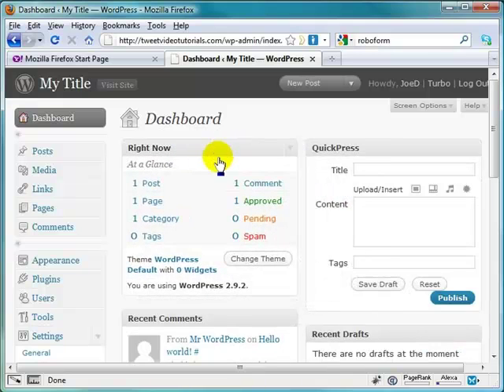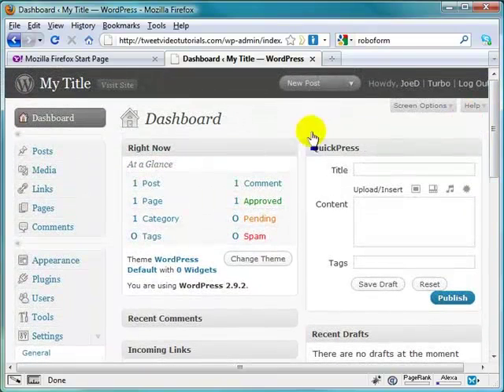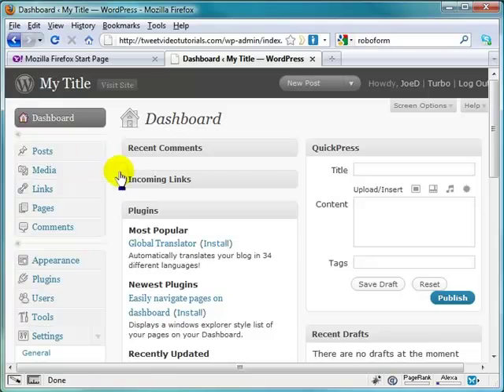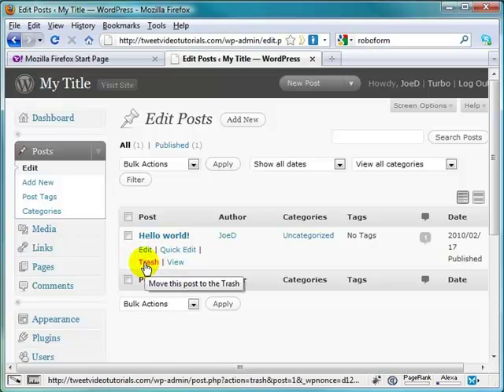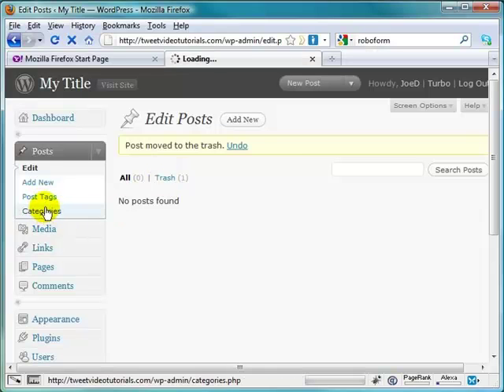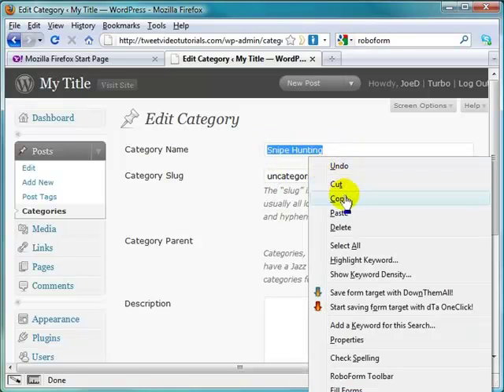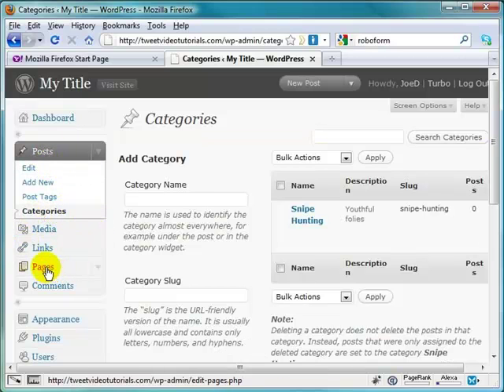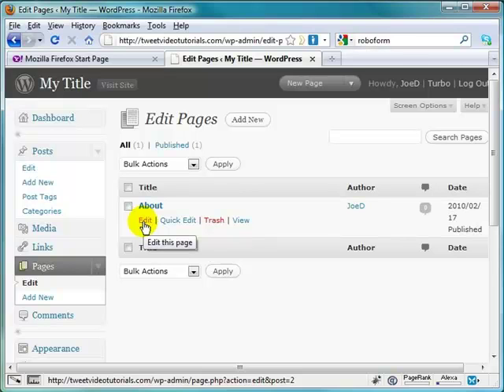vid21 Clean a new install and customize